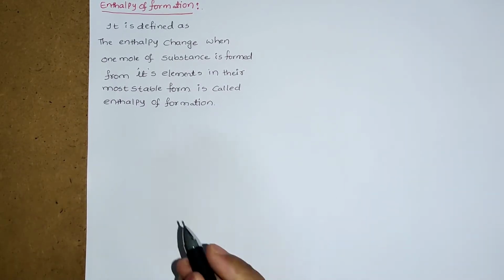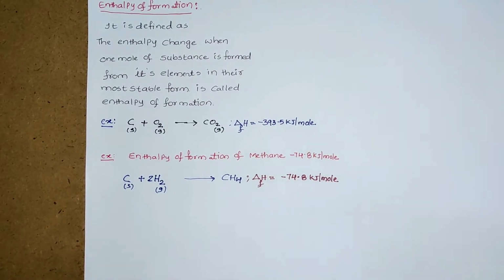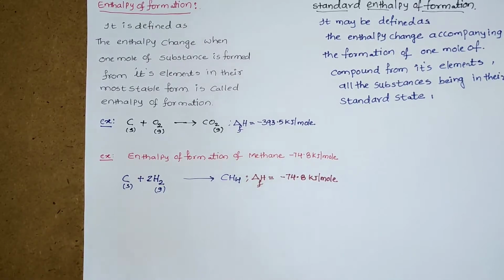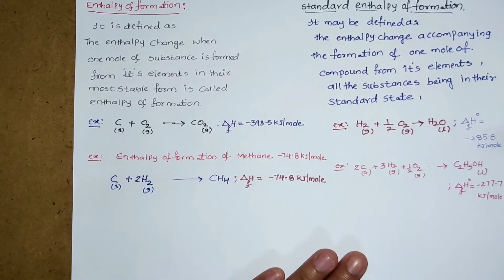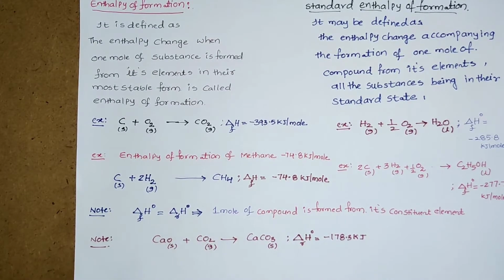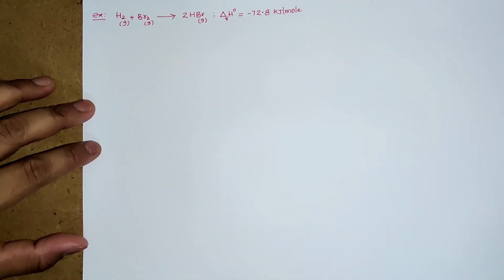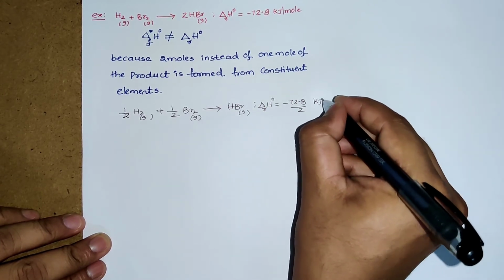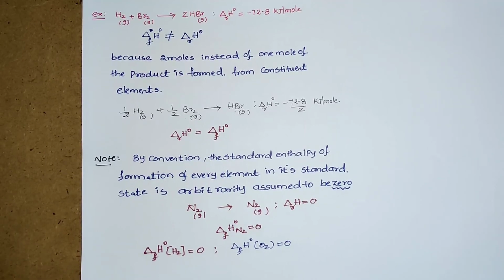Enthalpy of formation and standard Enthalpy of formation